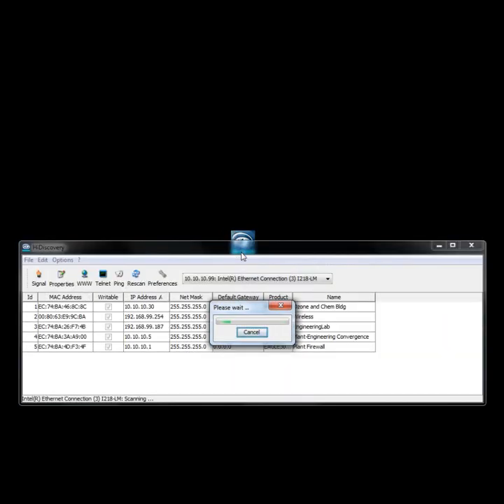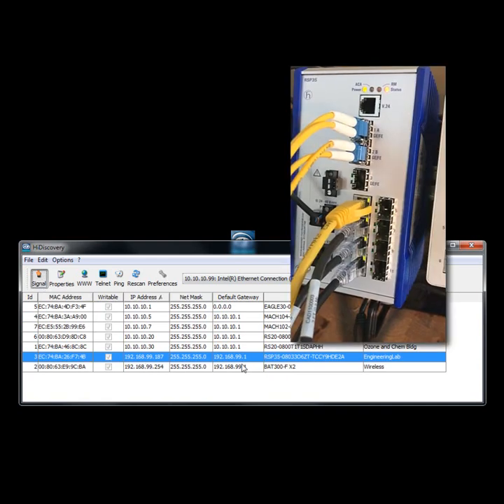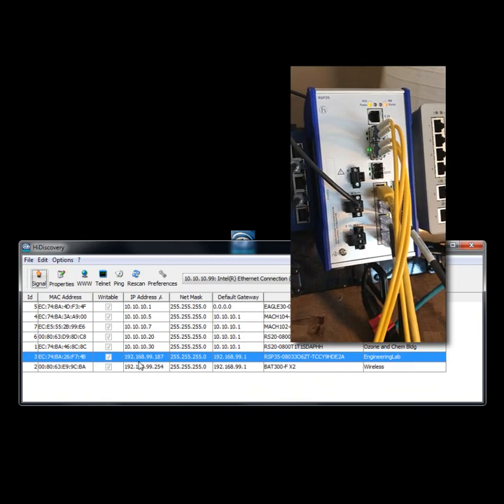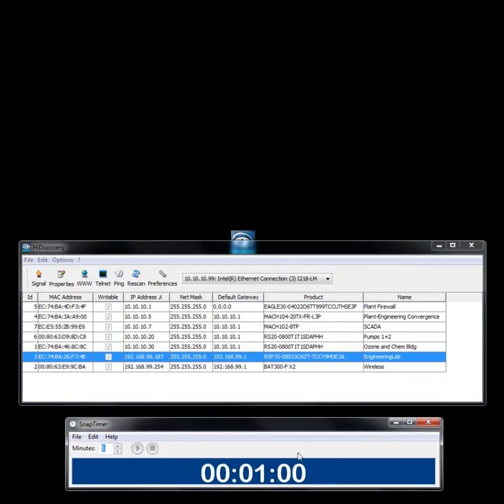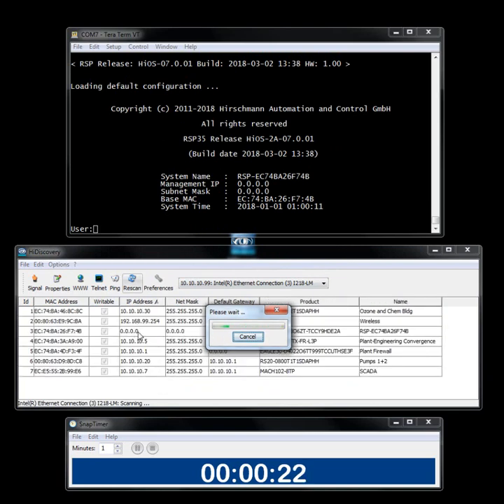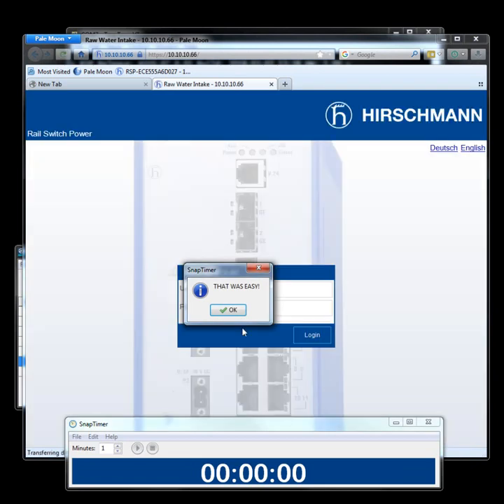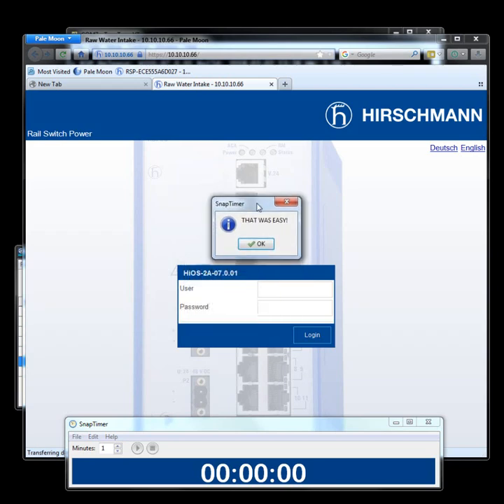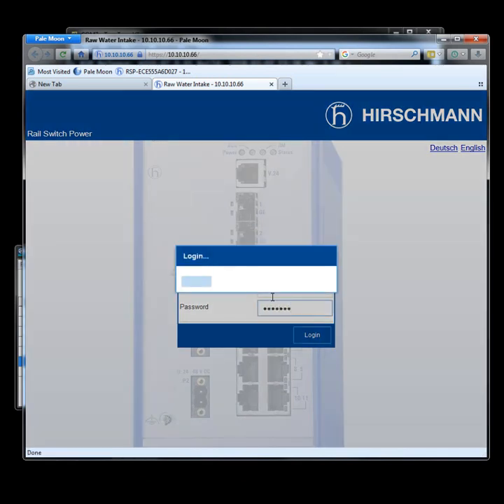Boot - HiDiscovery - Log-in in 1 min configuration